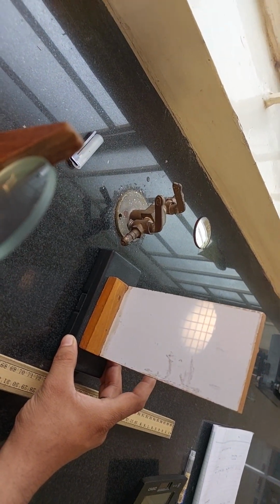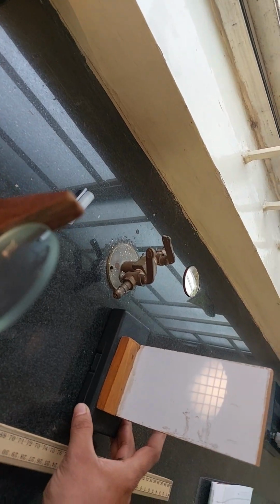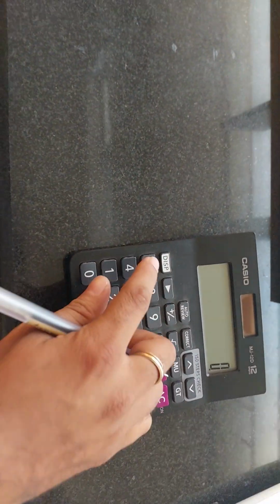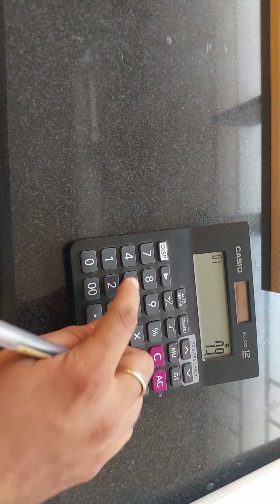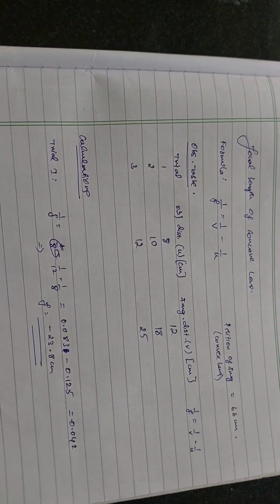Focal length of concave lens